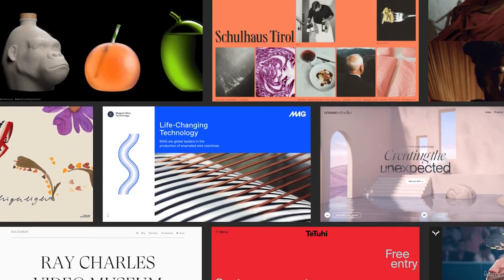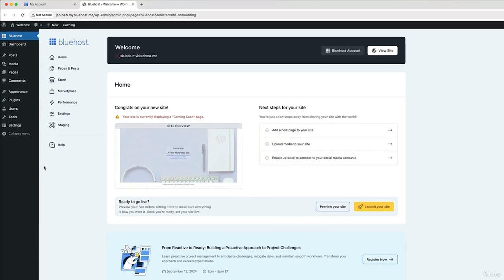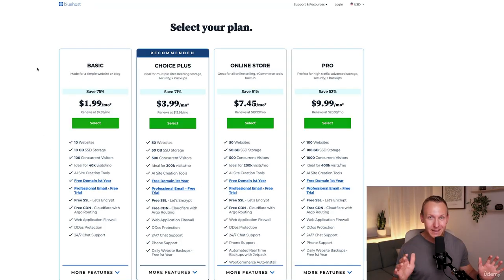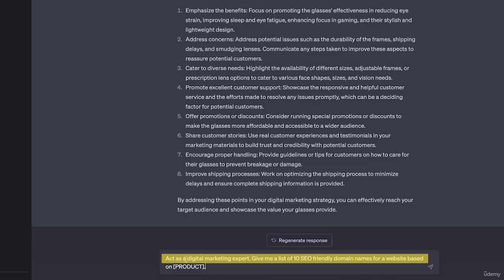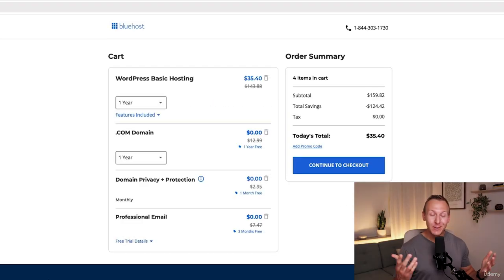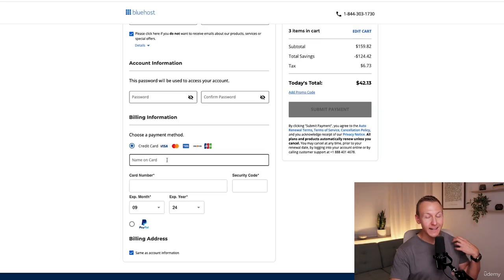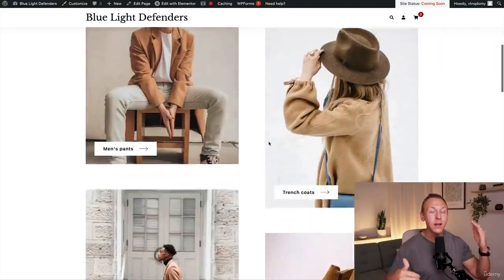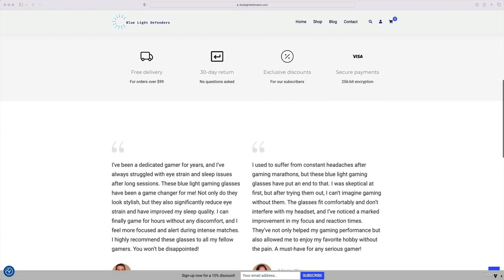Quick & Easy Guide How to Install WordPress in Minutes! | Digital Marketing Course 2025 | Edura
🚀 Quick & Easy Guide: How to Install WordPress in Minutes!
Want to create a website but don’t know how to install WordPress? No worries! This step-by-step guide will show you how to set up WordPress quickly and easily—even if you're a complete beginner!

What You’ll Learn in This Video:
✅ What is WordPress? – Why it’s the best platform for websites & blogs.
🛠 How to Install WordPress in Just a Few Clicks – Manual & one-click installation methods explained.
💻 Best Hosting for WordPress – Find the fastest & most reliable hosting providers.
🔧 Essential Setup & Settings – Themes, plugins, and security tips to get started.
🚀 SEO & Speed Optimization – Boost your website’s performance and visibility!

Whether you’re starting a blog, business site, or eCommerce store, this guide makes installing WordPress a breeze!